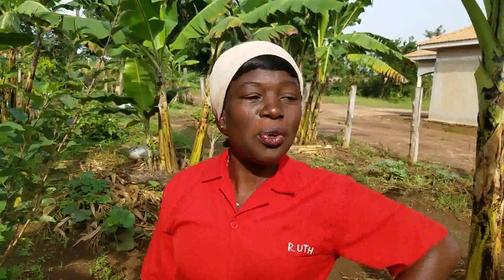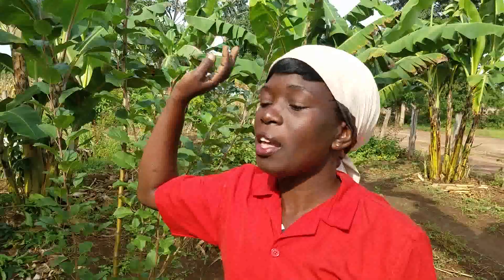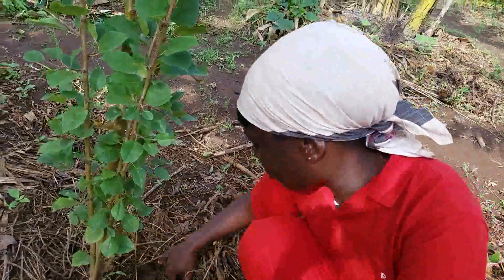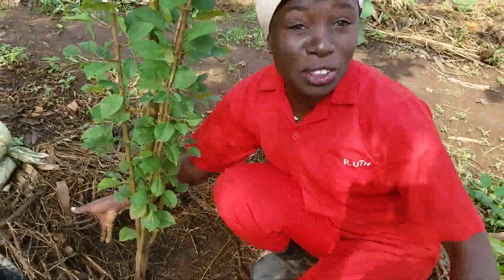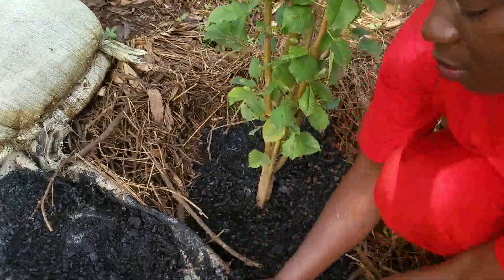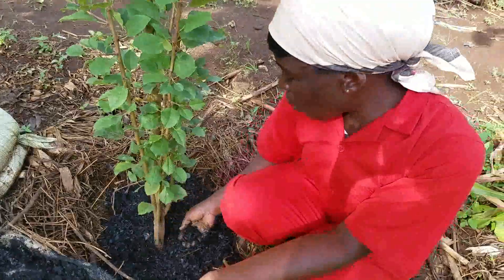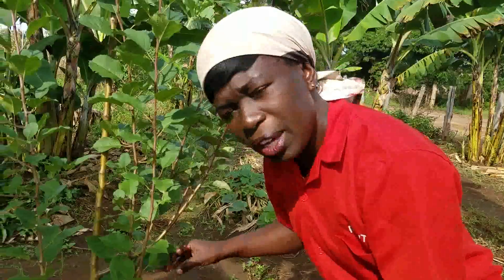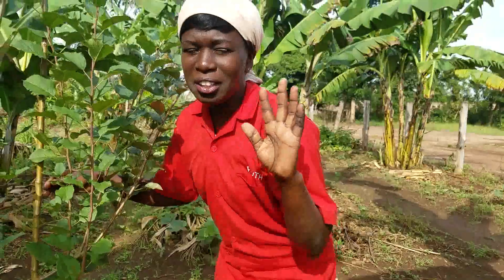How to maintain Moisture for Apples in Semi Arid areas of Northern Uganda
Farm wiz Ruth